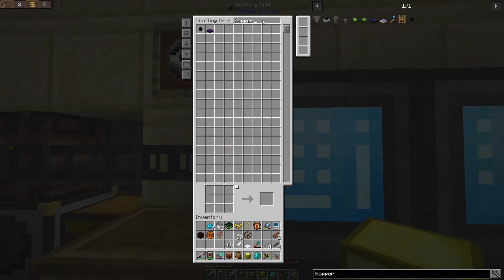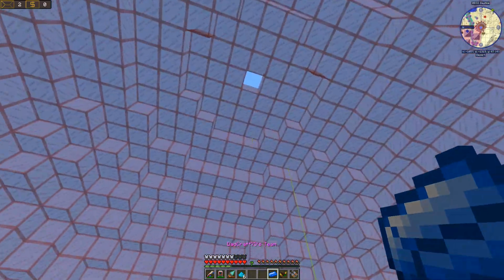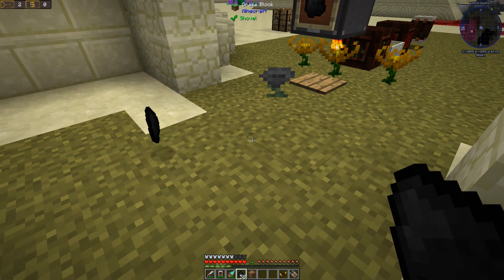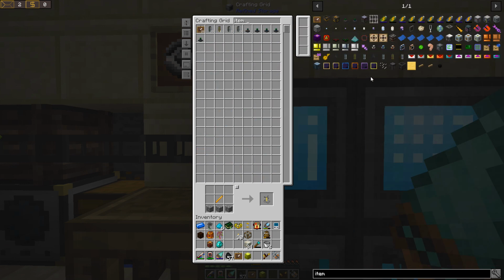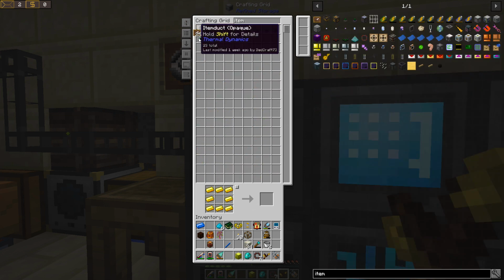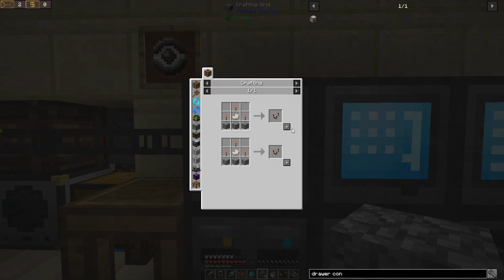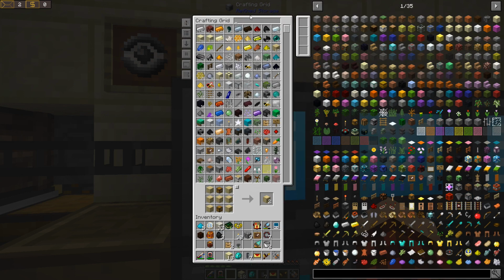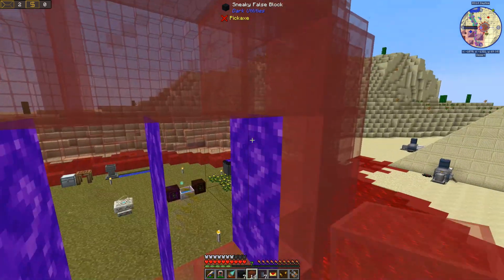1.12 Modded MInecraft: DW20 FTB - Episode 44: Hopperhocks and Sneaky Blocks!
It didn't take us long to become 100% hooked on this Mod Pack!  Its so much fun to play 1.12 modded!

Trust me..I'll need the help!  :)